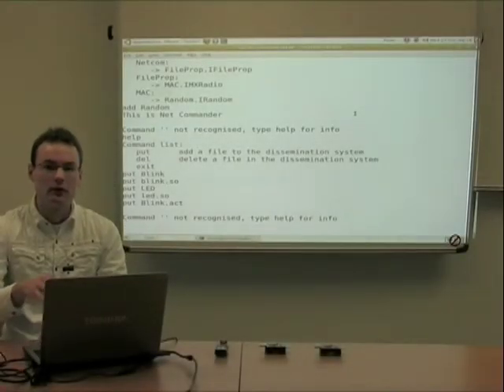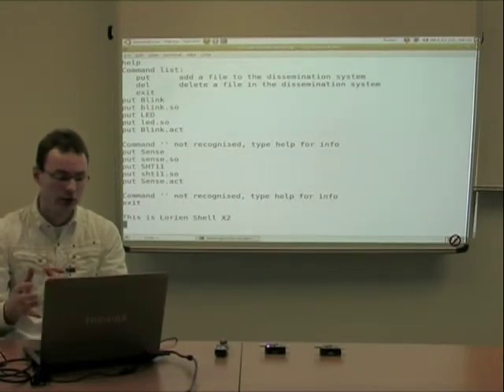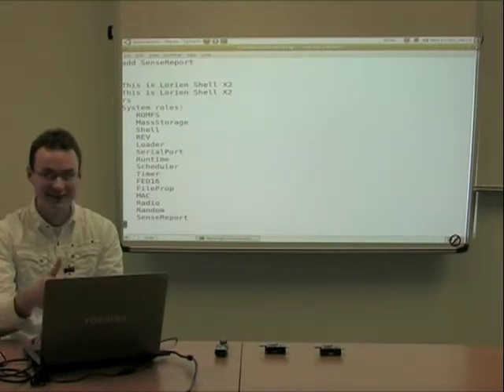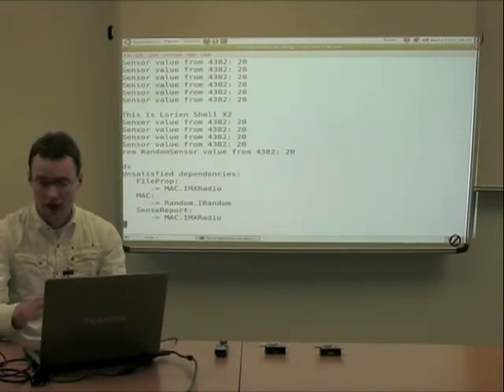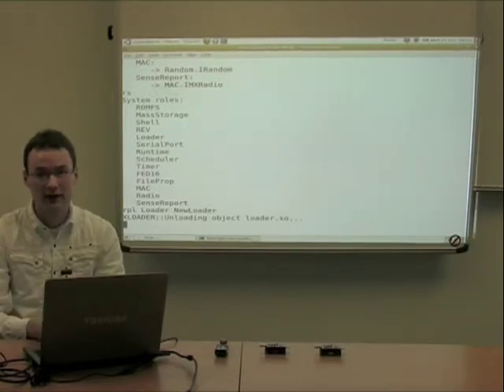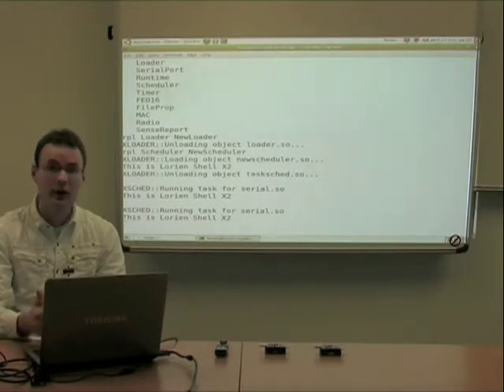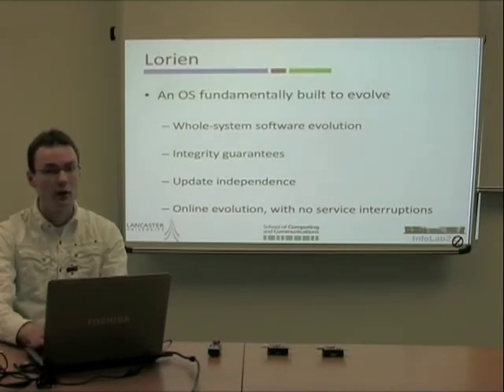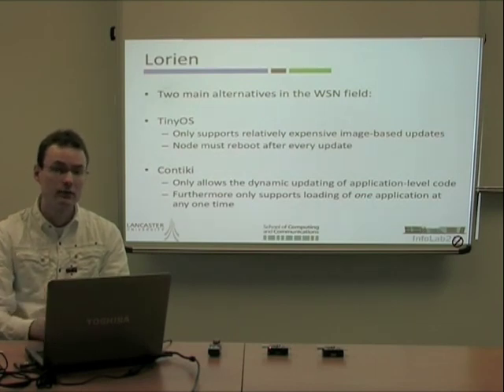Lorien WSN OS Demonstration (Part 2)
An introductory demonstration of the Lorien operating system for Wireless Sensor Networks and other embedded devices, developed at the School of Computing and Communications, Lancaster University.